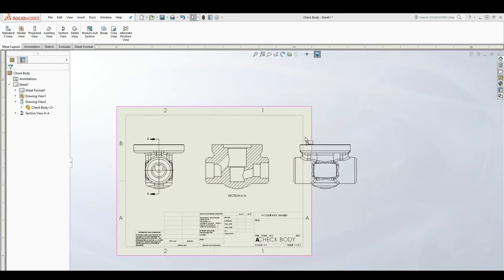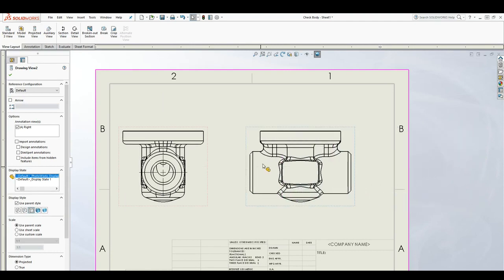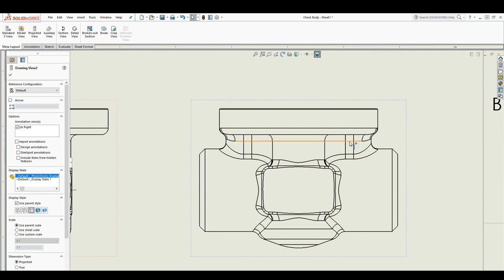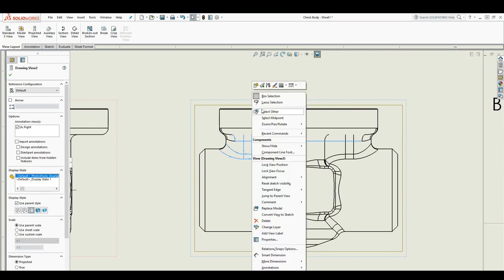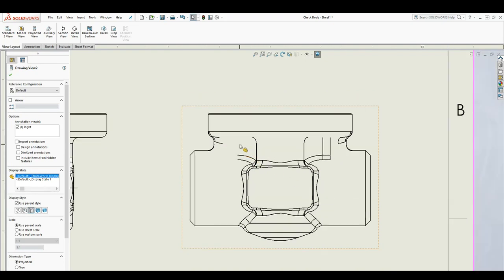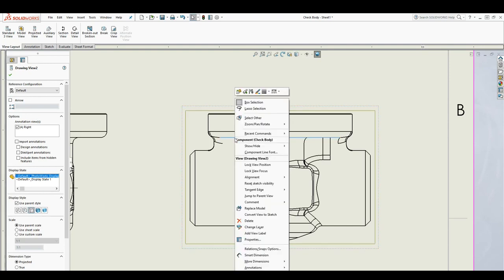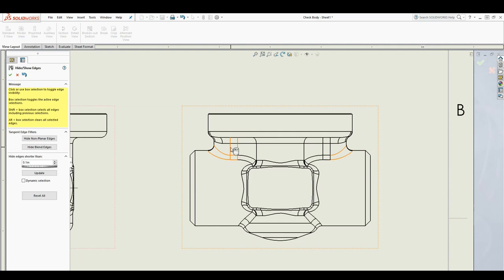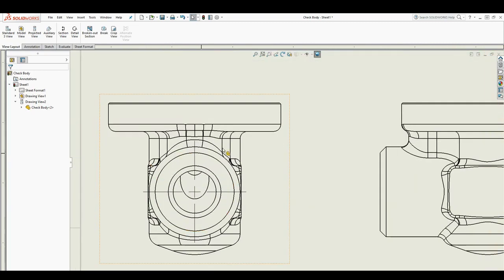SolidWorks Complete Course: Learn 3D Modeling & 2D Drawing (88 Show Hide Drawing Line)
Learn 3D Modeling: The Ultimate Guide to 3D Modeling & 2D Drawing in SolidWorks